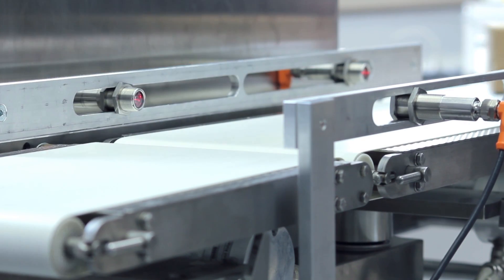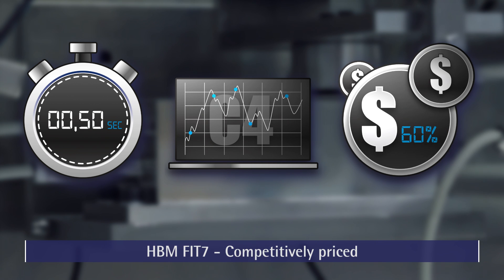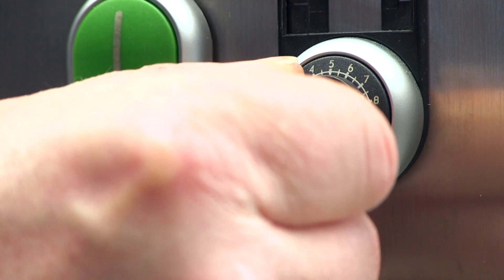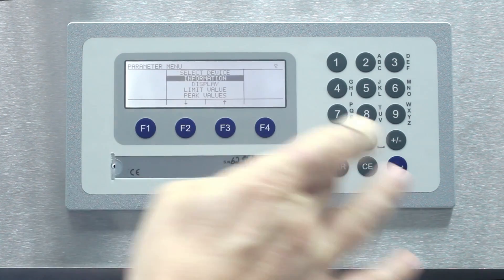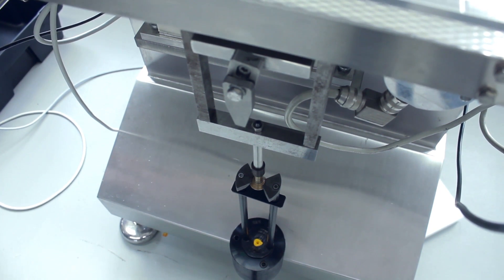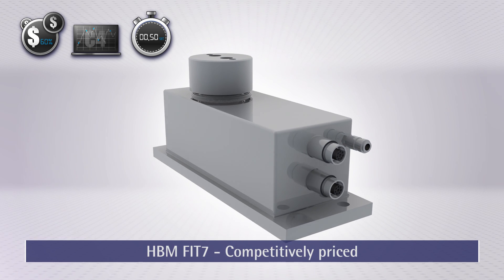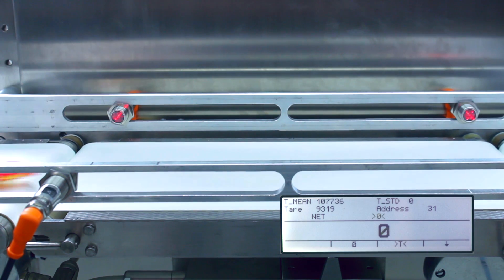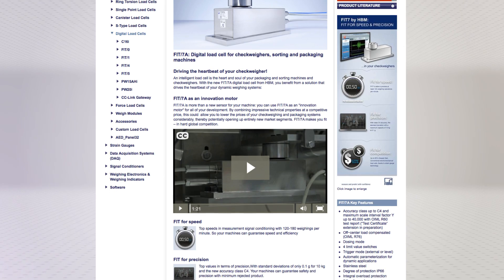FIT7 Load Cell for Checkweighing, Dosing, Filling Applications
FIT/7A is the new digital load cell for checkweighing and packaging machinery. FIT/7A is fast, precise and competitively priced.